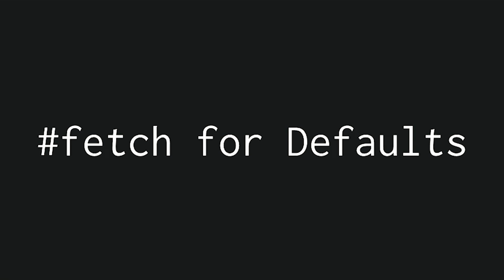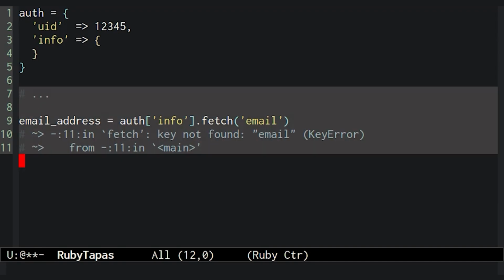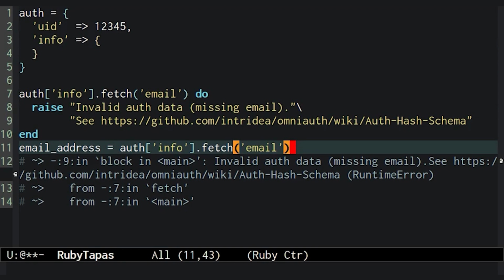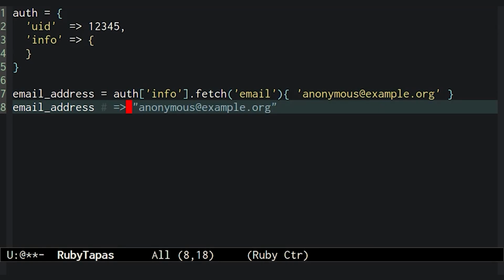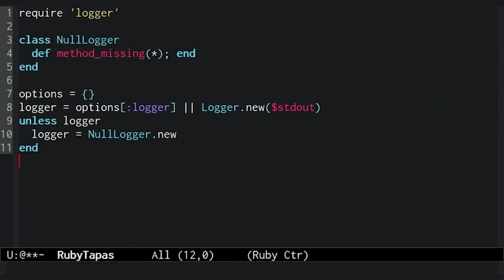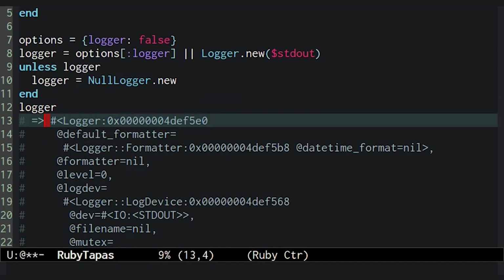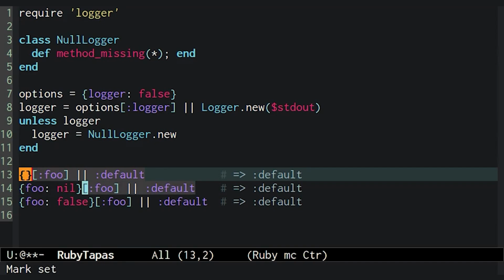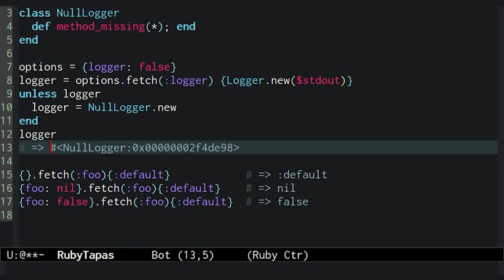Ruby: fetch for defaults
Another quick tip that will make your code more confident and intentional.

This video was originally published in October 2012 as RubyTapas Episode #12, and is now part of the Crystaline Ruby course on Graceful.Dev